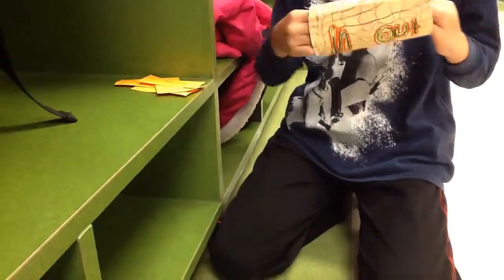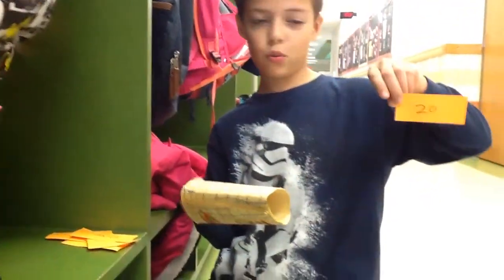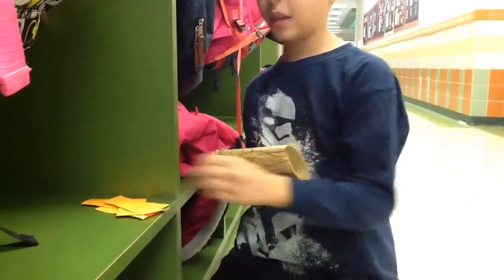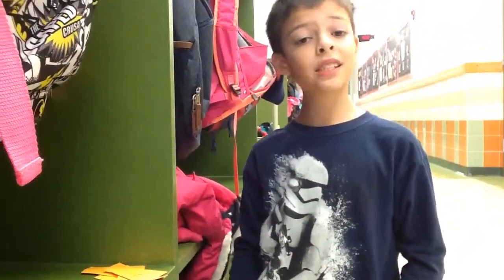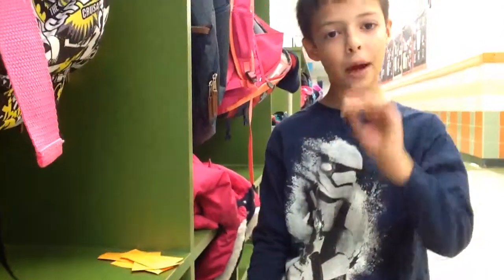The one and only function machine of minor coolness